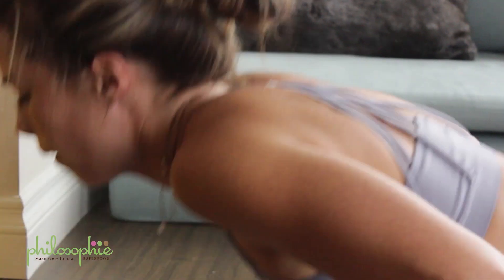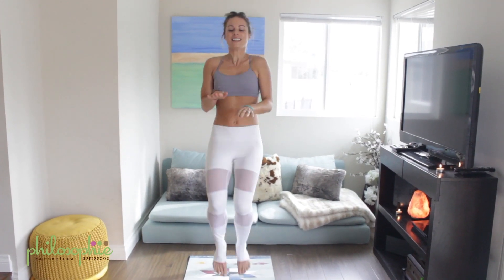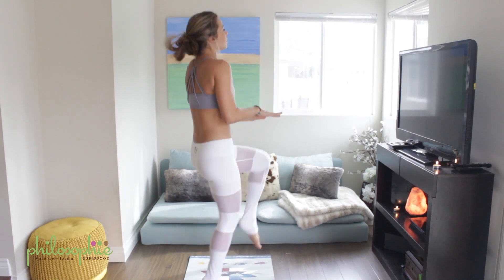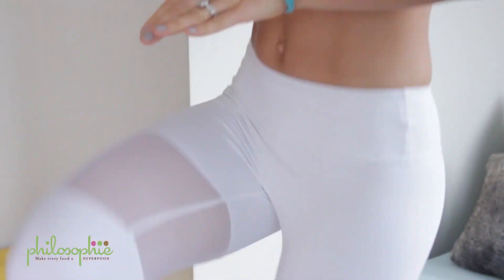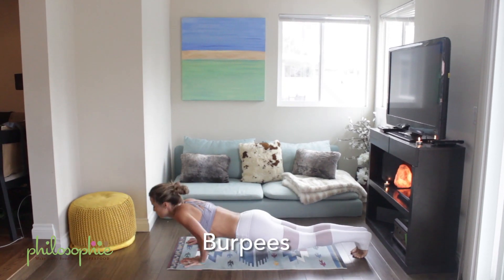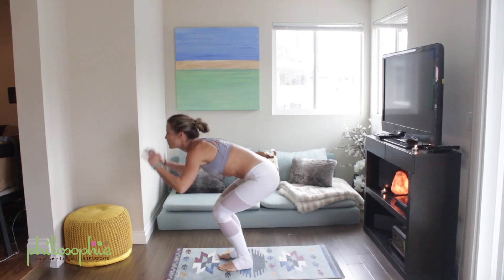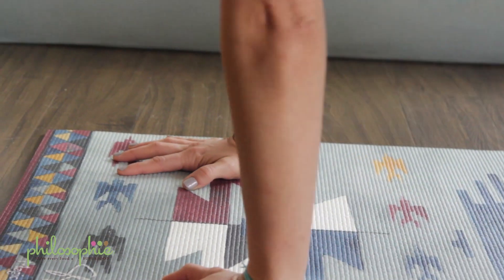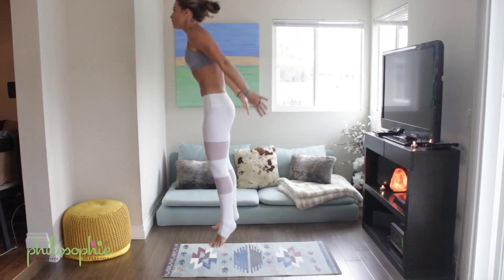HIIT Workout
This hard + fast HIIT (high intensity interval training) workout is a fitness staple in my home for me and my husband. Whether you’re new to rapid cardio circuits or are a HIIT champ, I’ll help take you to your edge and then guide you in cooling down and stretching out.

For more inspiration, recipes, love and a whole lot more,